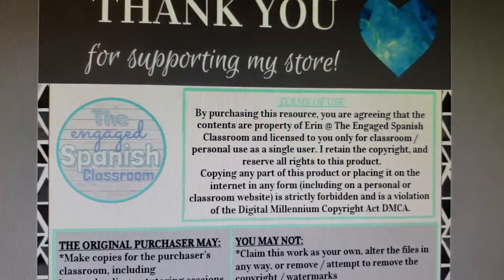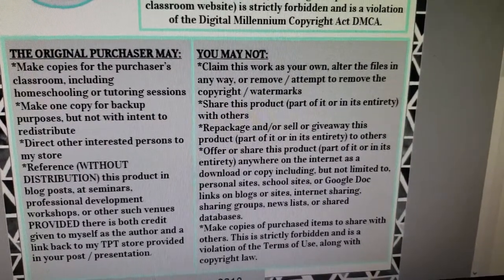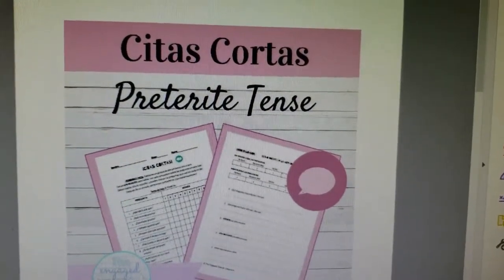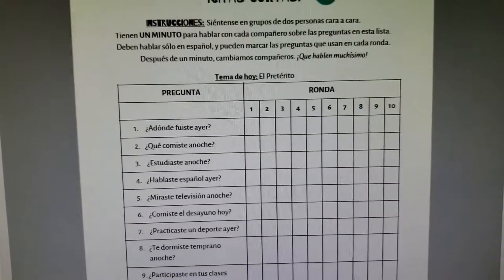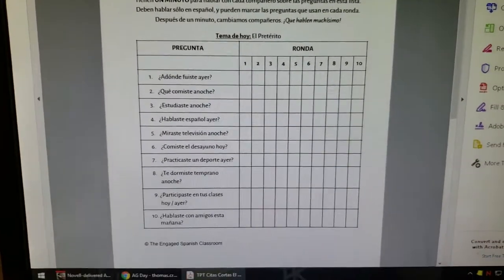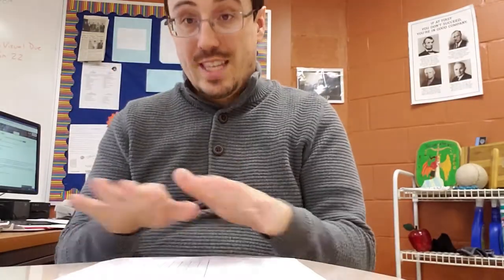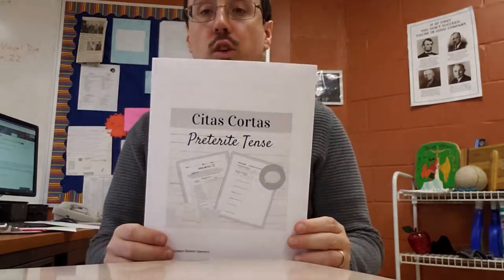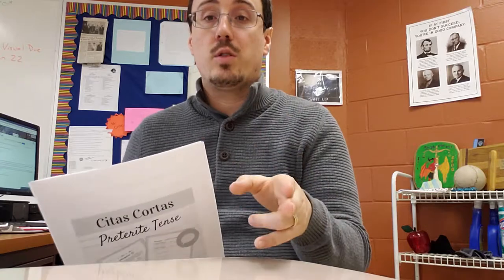Spanish Introduction Citas Cortas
This is like speed dating for your students. They will speak in the target language and be using their vocabulary and proper tenses. This gets the kids working and thinking. Also there is a self reflection at the end of this activity that the teacher can collect to make sure the students have learned and participated effectively.